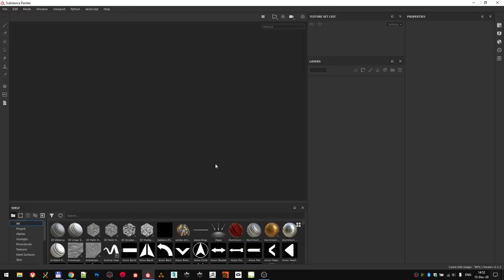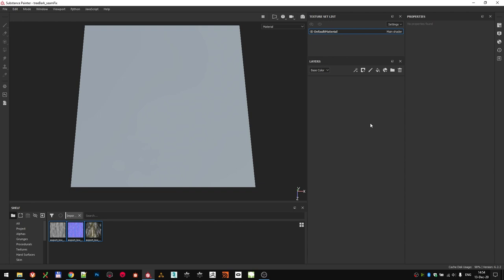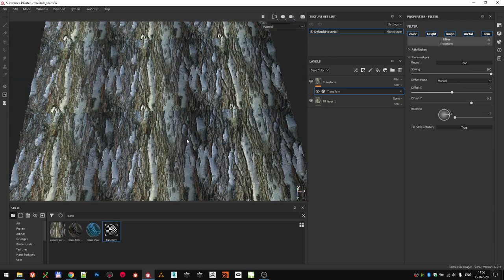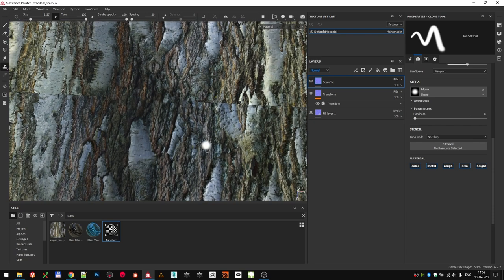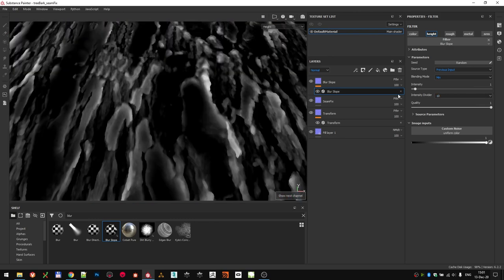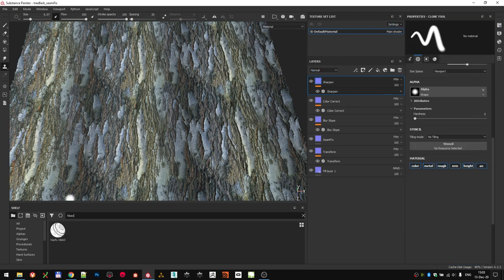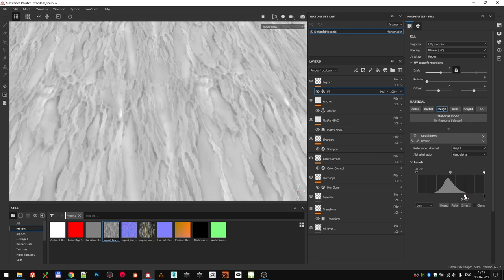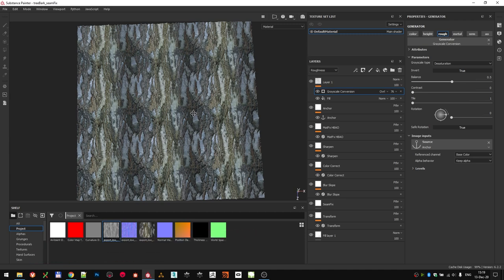Tree Bark - Fixing Seams with Substance Painter | Adobe Substance 3D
In this video Nikola builds on top of the previously baked textures, showing you one way of removing seams with Substance Painter.